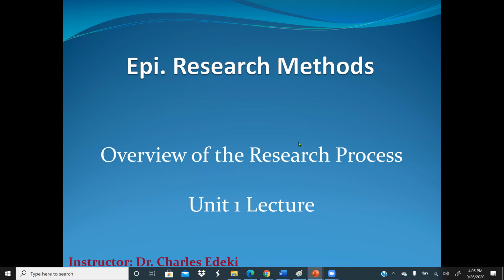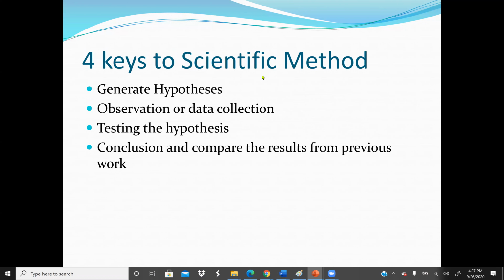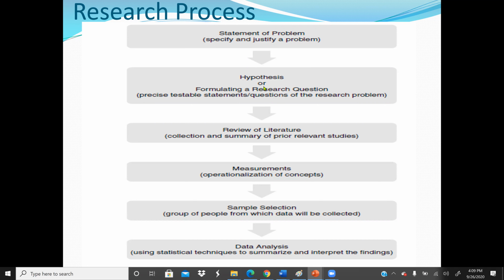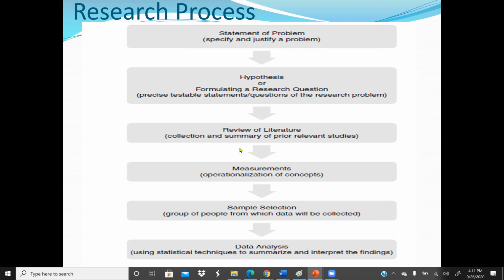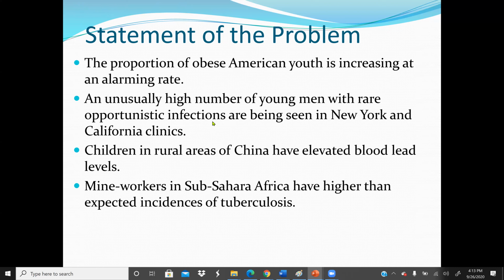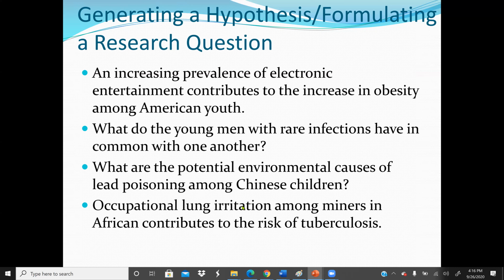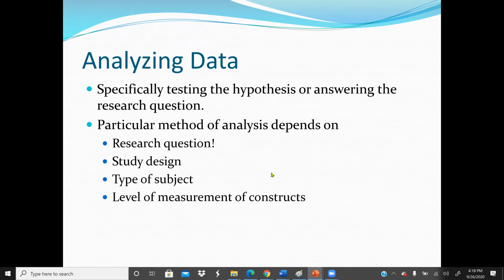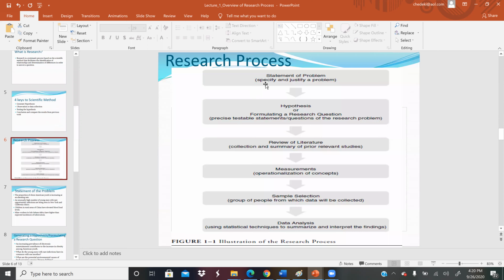Overview of the Research Process: Scientific Method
Explain the steps in the research process.
Describe the basic components of each step.
Use the steps as an organizing mechanism for a research project.
n this brief introductory module, we’ll review the major steps in the research process, conceptualized here as a series of steps within a circle, with each step dependent on the previous one. The circle best depicts the recursive nature of the process; that is, once the process has been completed, the researcher may begin again by refining or expanding on the initial approach, or even pioneering a completely new approach to solving the problem.